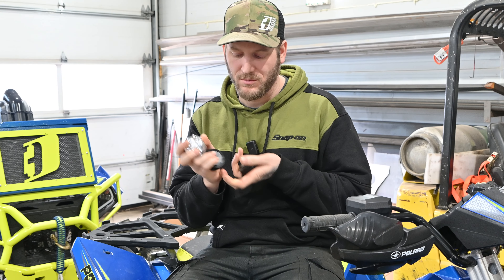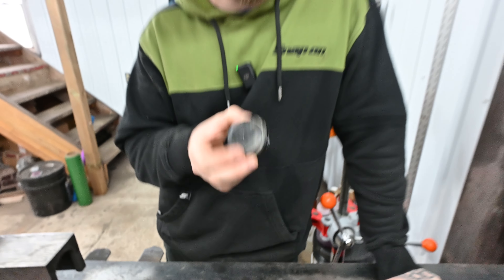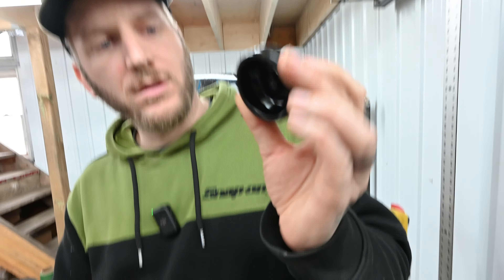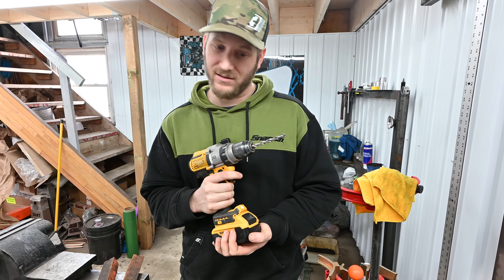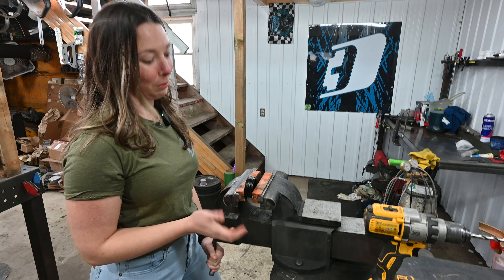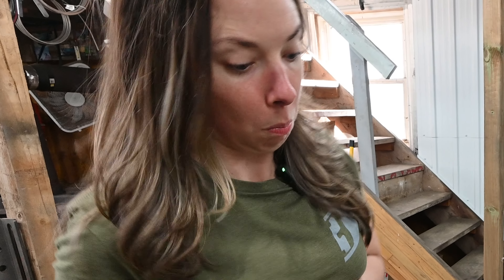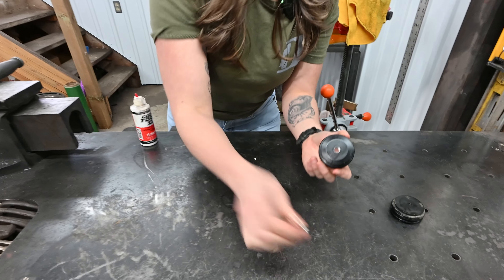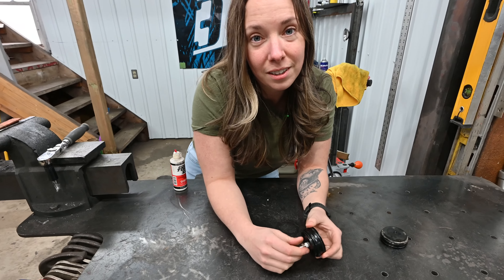How To Install Schrader Valve on Stock Reservoir Cap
Going through how to install Schrader valves o your stock coilover over reservoir cap. Easy DIY fix for leaky shocks.
for the billet caps and schrader valves